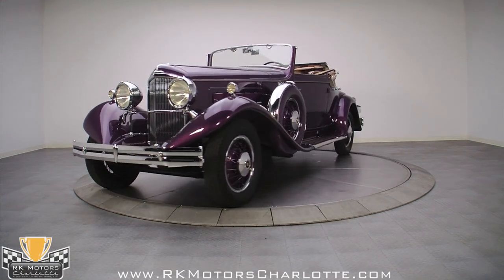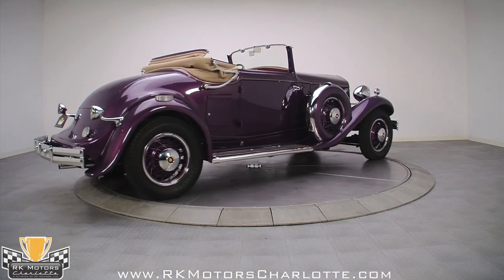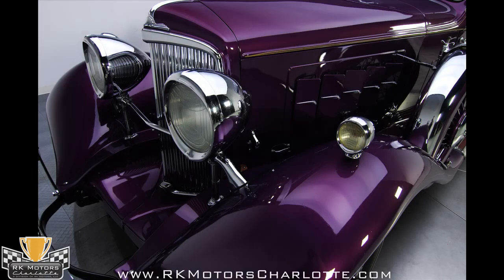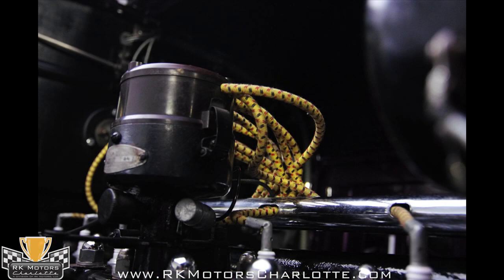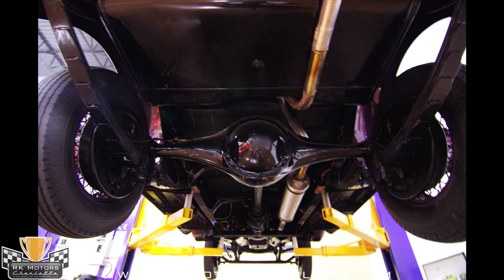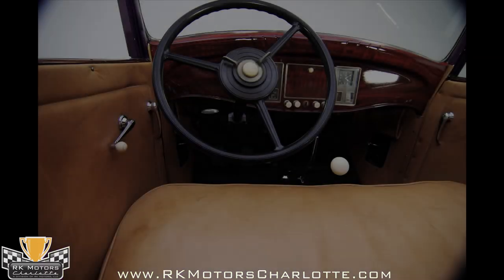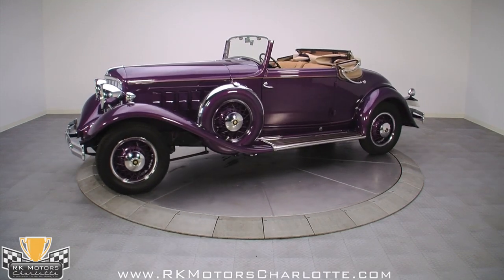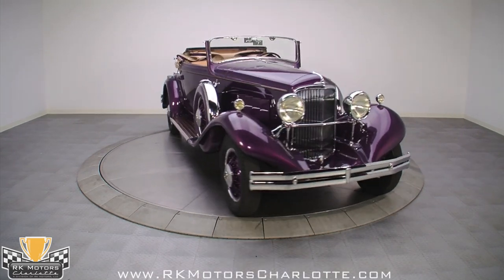132334 / 1931 REO Royale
This 1931 Reo Royale has been comprehensively restored by Reo Club of America historian, John Barker. The color is a deep plum, and before you dismiss it as a fad color, please note that it has been very recently restored to match the vehicle shown in original Royal literature of the era. Nowhere is the classic long hood/short deck styling more pronounced than on this Royale convertible coupe, whose proportions suggest great power and speed, and it's really not merely a suggestion. The restoration work was carried out to the highest standards, and as a rare vehicle, such work can be incredibly challenging. The lights in our photo booth don't capture the depth and finish on the paint, but it is absolutely breathtaking, and this is a car that can be shown without concerns. This is a stunning motorcar.

Performance was still in its infancy in 1931, but the Royale put big power in a compact package, thanks to a 358 cubic inch straight-eight making 125 horsepower. For comparison's sake, the new 1932 Ford V8 made 65 horsepower, and a competitive Packard Eight was rated at an even 100—the Reo was unquestionably a powerhouse. As much art as machine, the nine-main-bearing Reo engine is finished in gloss black accented by polished stainless hardware like the acorn nuts holding the head in place, and a large chrome valve cover with the Reo-Royale script proudly emblazoned on its side. The Royale was one of the first cars to employ a mechanical fuel pump instead of a vacuum tank, improving reliability and ensuring an uninterrupted flow of fuel under all conditions. Listening to the big straight-eight spring to life is an experience akin to hearing your first big block Chevy—it rumbles in a way that's surprisingly modern and suggests great power lives under the hood.

The chassis is conventional for the time—heavy frame rails with rigid axles front and rear suspended on leaf springs. The transmission is a 3-speed manual, with direct drive and a vacuum-assisted clutch that makes gear changes easy, although synchromesh was not available until 1933. One of Reo's biggest additions, and one that preceded much of the industry, was the widespread adoption of hydraulic brakes. With surprisingly modern pedal feel, the brakes on this heavy Classic are powerful and reassuring, which, if you're an experienced driver in cars like these, is a remarkable experience. This Royale also carries six new Firestone blackwall tires on wire spoke wheels, exactly duplicating the appearance of the Royale convertible coupe in the original brochure.

The buff leather interior also replicates the brochure model, beautifully complimenting the deep plum finish. The leather is in excellent condition, with no dryness, splits, or tears, and the rumble seat has been upholstered to match. The dashboard is steel, not wood, although the woodgrained pattern is nicely done with a clearcoat finish to protect it virtually forever. The gauges appear to be original, but there's no way of knowing whether the mileage is correct, and it's best to assume that it is not. The vacuum windshield wiper motor has been rebuilt, but is not currently connected, and the clock is not functional, as is often the case on cars of this vintage. Door hardware is exquisitely finished, matching the art-deco look of the dashboard, and overhead a tan canvas top fits snugly and folds easily, thanks to freshly chromed landau irons.

Approximately fifty 1931 Royale convertible coupes were built, and of those, it is believed that only nine still survive, making this an incredibly rare machine. The Reo is widely respected for its advanced engineering and sparkling performance on the road, and as a Full Classic, it is eligible for virtually any motoring event in the world. Stunning to see and impressive to drive, this Reo Royale belongs in the finest collection.